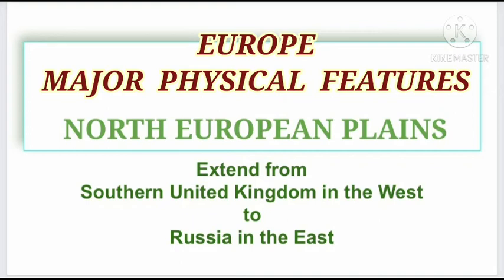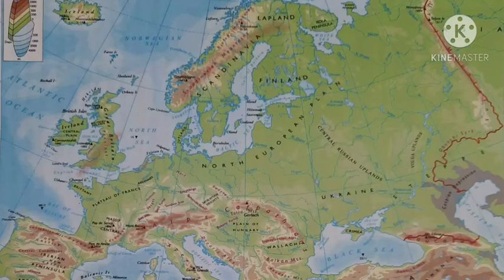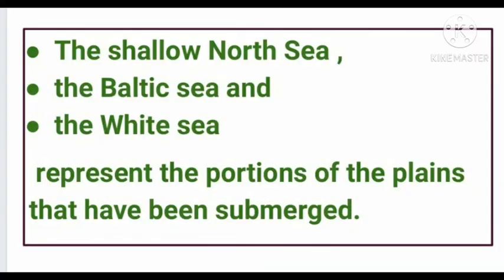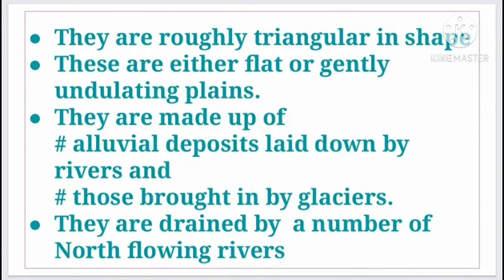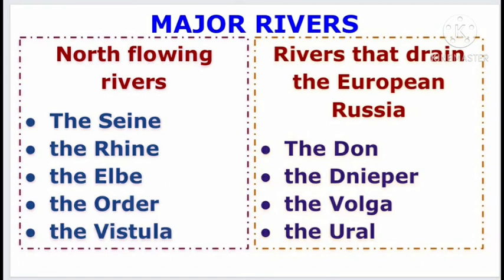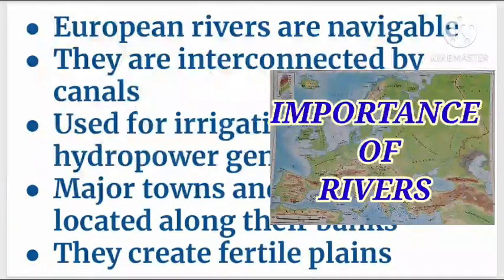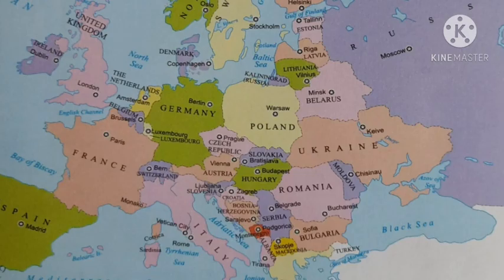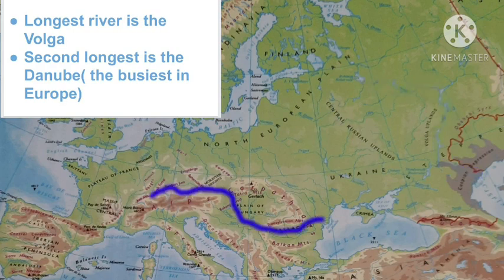EUROPE - PART III